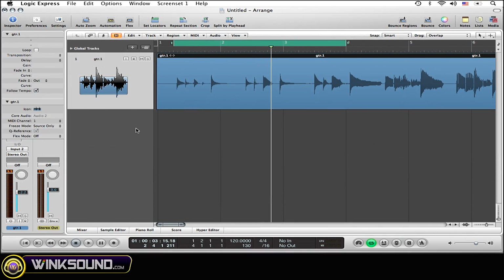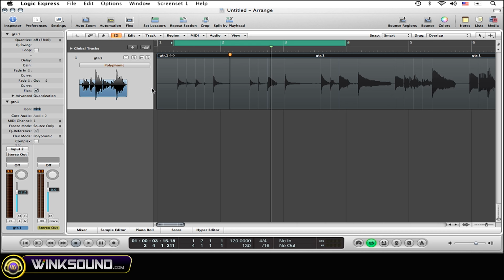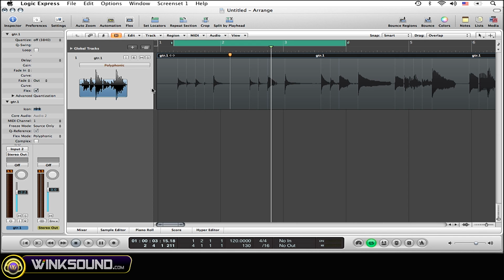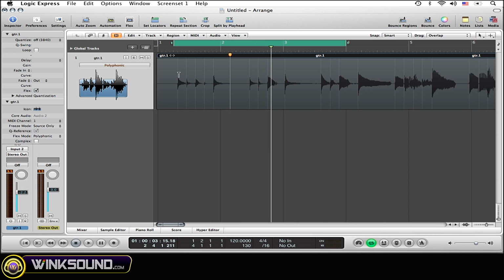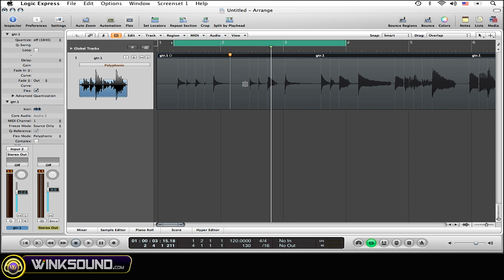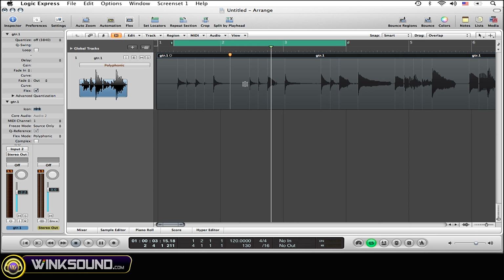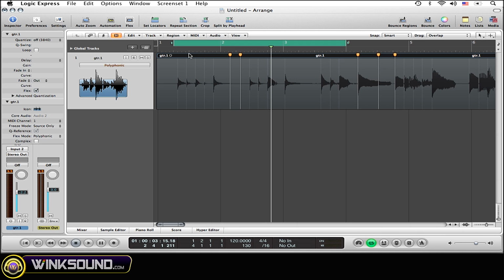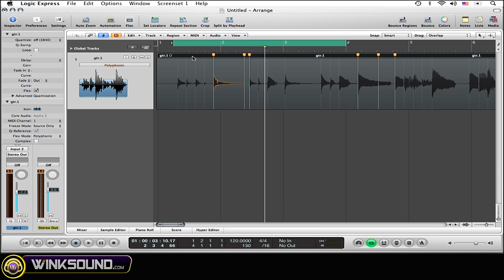Logic Pro: How To Use the Polyphonic Flex Mode | WinkSound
Polyphonic flex mode time stretches material without affecting it's pitch. It is best used with complex polyphonic material such as guitar and piano chords. This tutorial explains how to access and use the polyphonic flex time mode within Logic Pro.